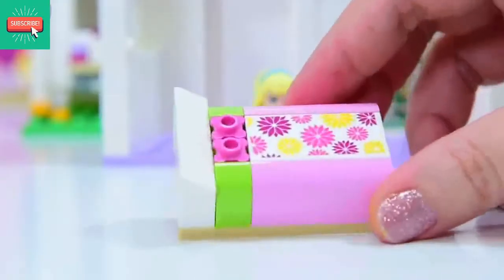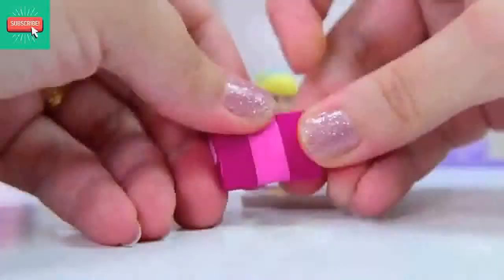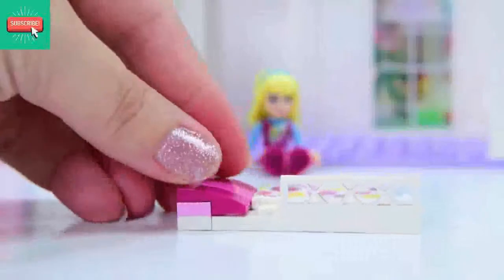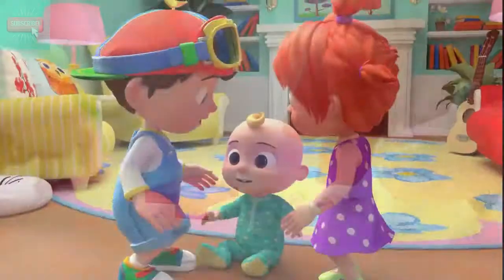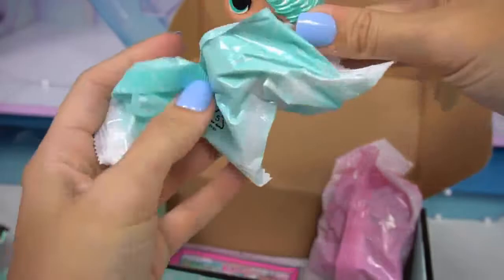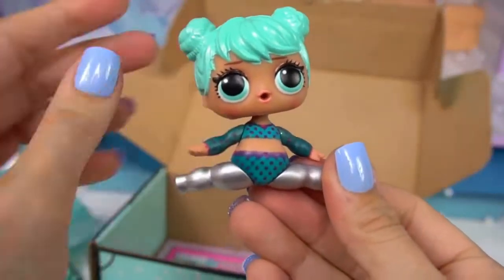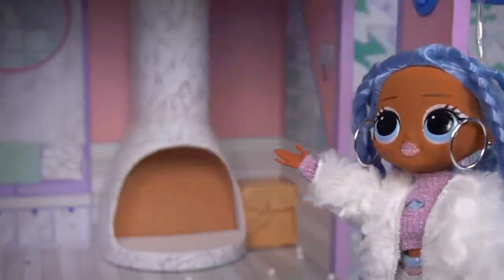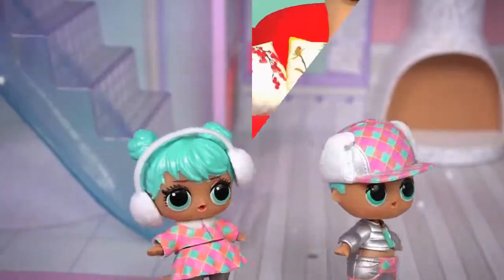Part 3 Best Baby Dog Ambulance Sheep Lego Doll Freinds Family Funny Songs Cartoons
Best Baby Dog Ambulance Sheep Lego Doll Freinds Family Funny Songs Cartoons